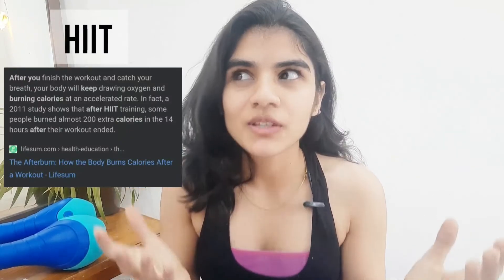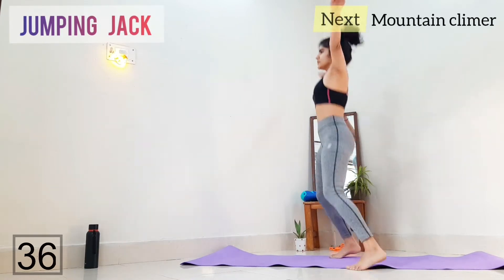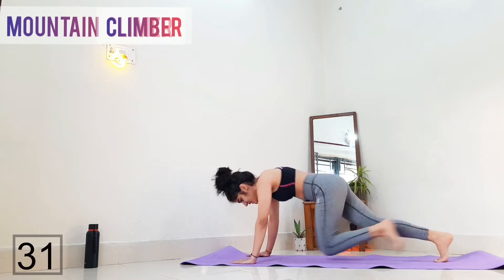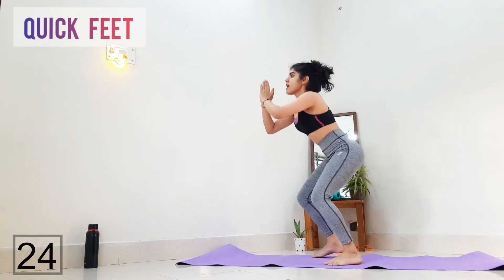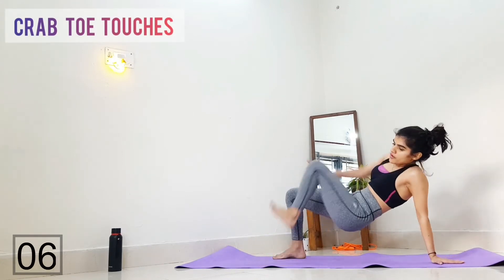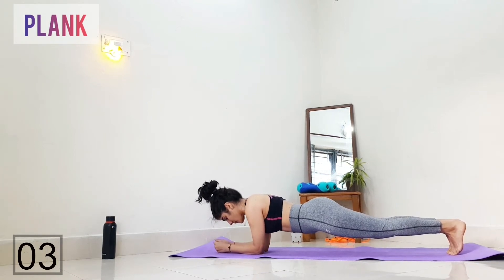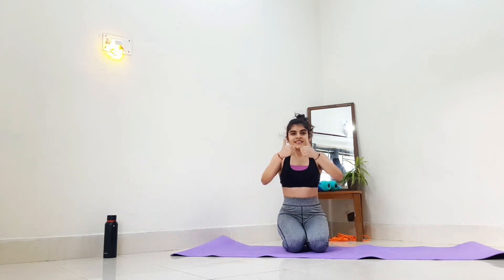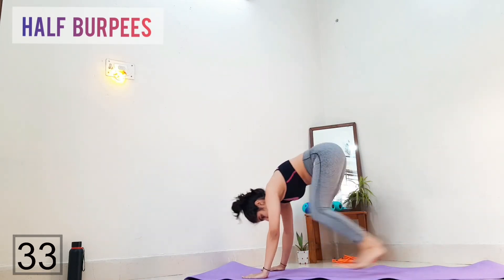FULL BODY FAT LOSS // 5 min HIIT workout at home // No equipment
This 5 Min workout routine is amazing for burning full body fat. You can do it anywhere.

                     Do it 1-2x a week.
Throughout this workout, we are trying to increase our heart rate. The higher your heart rate goes more calories you burn.
While doing along, you can take longer breaks.
Listen to your body & BE SAFE!!!

Track: Sickick - infected [xKito Music]